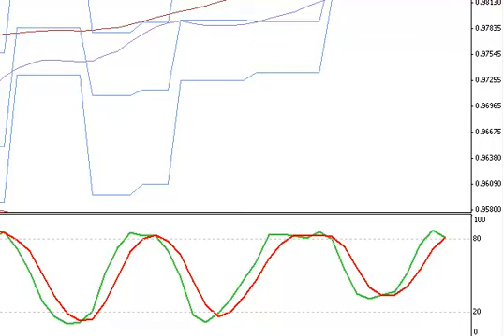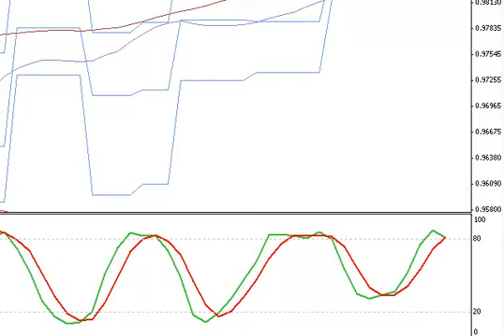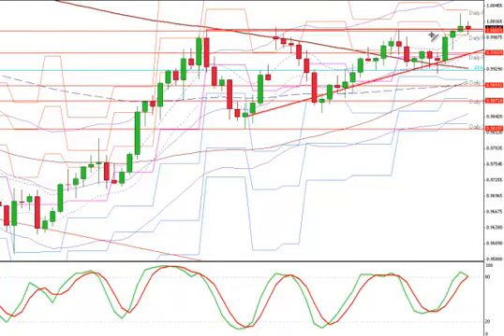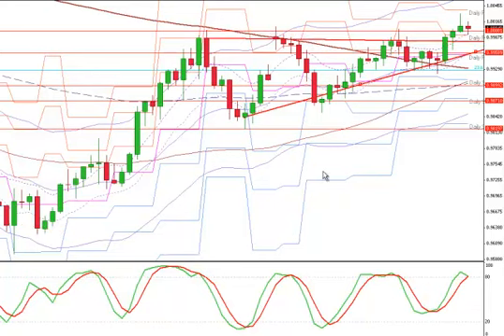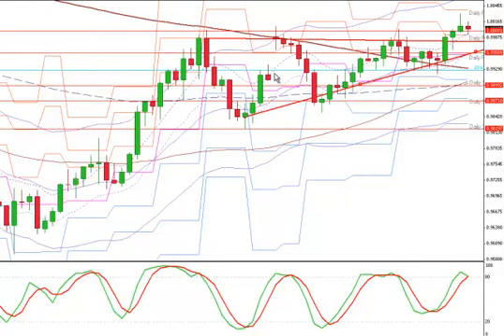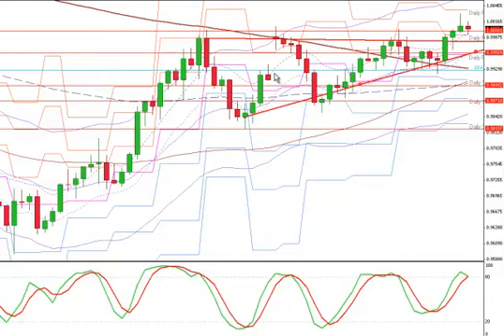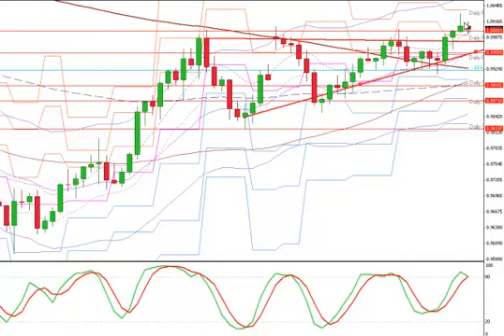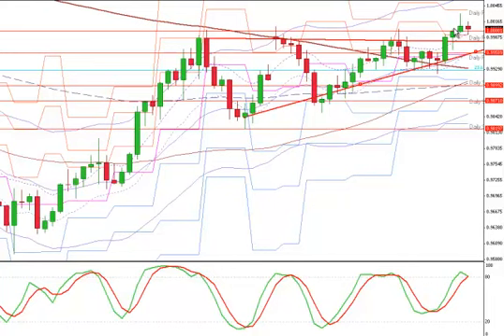Forex Trading Strategy - Triangle Trade Setup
Here is a breakout strategy that we teach in our forex trading room.The ascending triangle is a bullish pattern. In that pattern the price tests several times a resistance line while the pullbacks make higher lows. More buying power occurs closer to resistance with every higher low. The price breaks up above resistance and stops above resistance get hit, causing some upward momentum. To get a valid entry the close of the candle has to be above the resistance. So if you are trading in the 15min chart the close of the 15min candle is important, if you are trading in the 1H chart, the close of the hourly candle is important. The stop loss has to be placed behind the second swing low of the triangle. I trade breakout strategies only with only half positions in case we get a retest of the breakout level or we are caught in a false breakout.